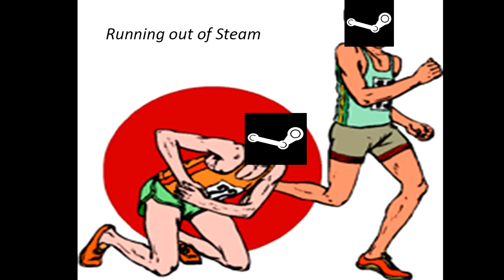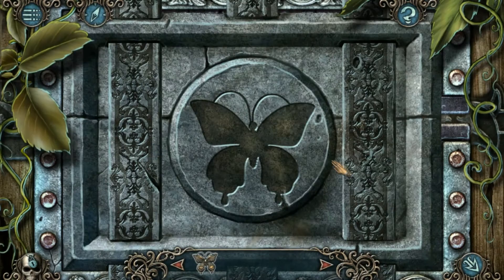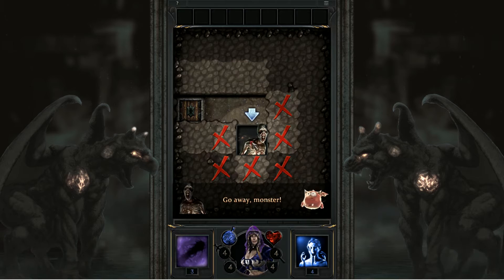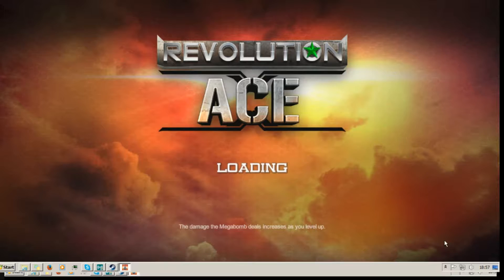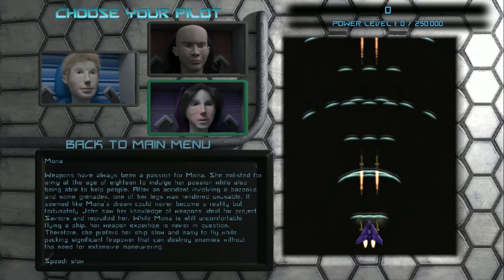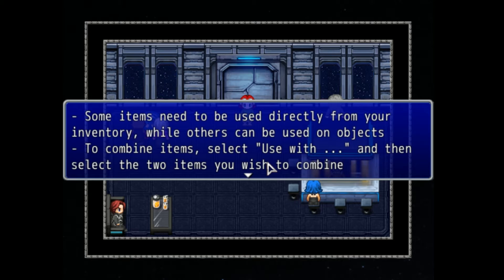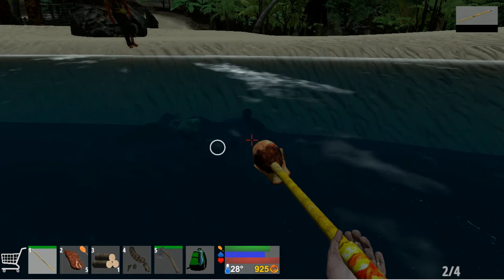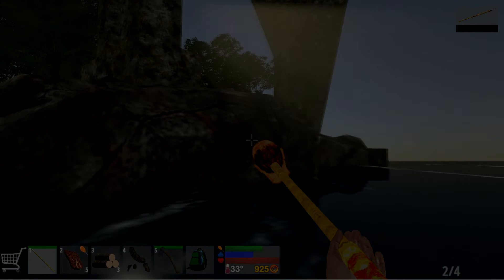Running Out of Steam : Week One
In the pilot of our self set Steam Sale challenge we tackle that last page of specials. The games this week were :

Crossfire: dungeons
Cursed
Dungeon Journey
Freebie
Revolution Ace
Saviors
Space Pilgrim Episode I: Alpha Centauri
Suits: A Business RPG
and Girl Amazon Survival